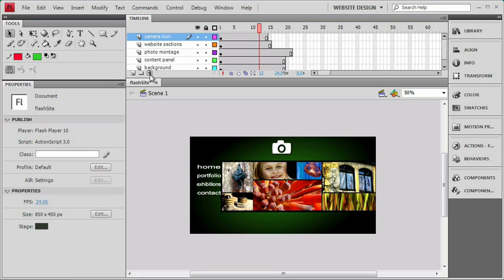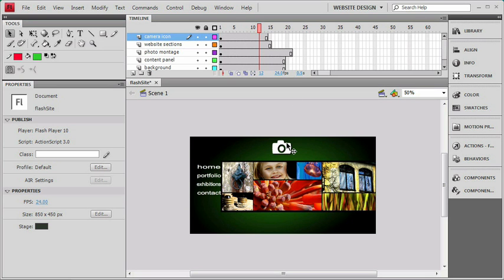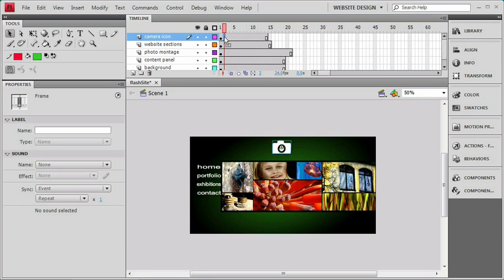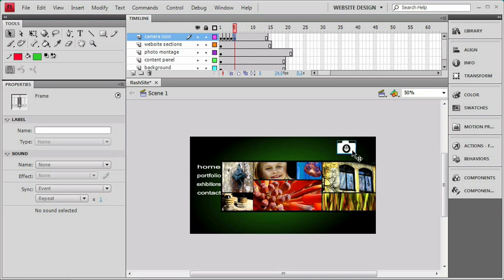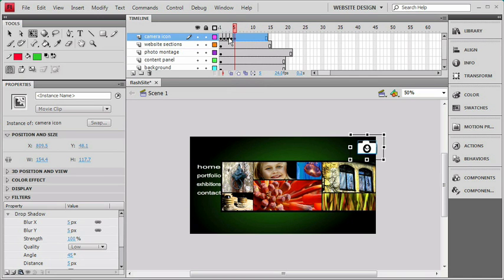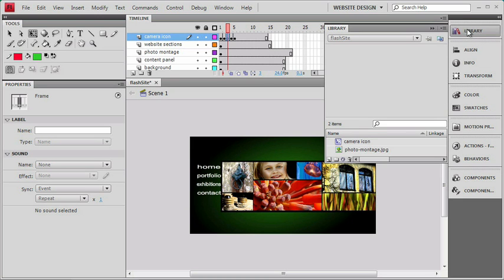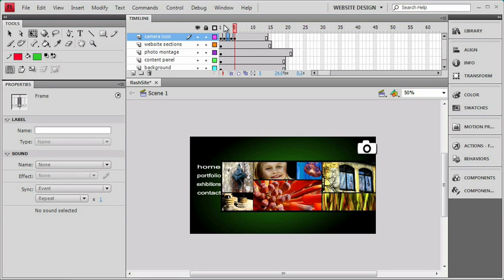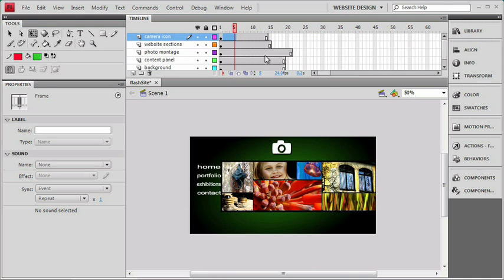Chapter 3.5 Frame-by-Frame Animation & Onion Skin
Want to make an animation, so here is your frame by frame or you can say that step by step animation. Also learn what is onion skin in Flash too.

If you have any suggestion for me then lease tell me so that i can bring my best to you.